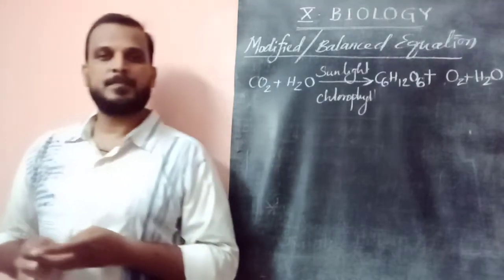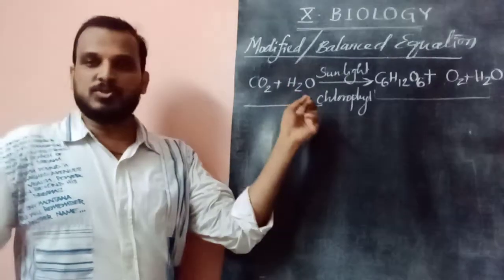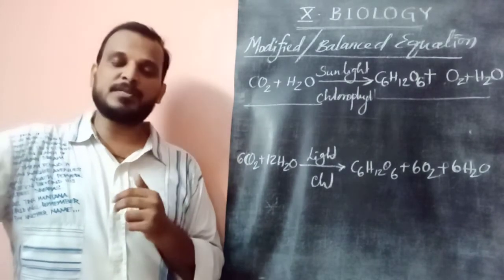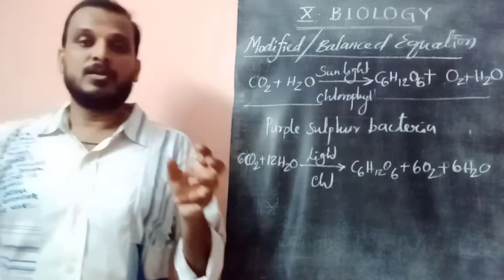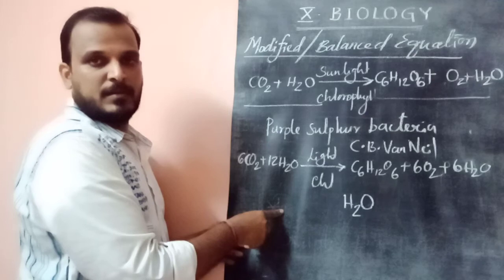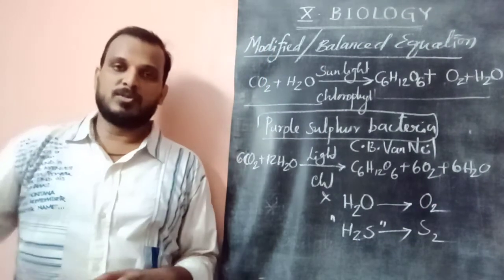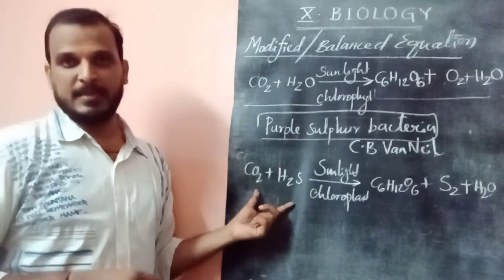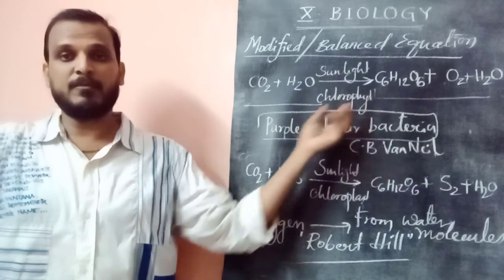Tenth class Biology - Nutrition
Modified equation for Photosynthesis.